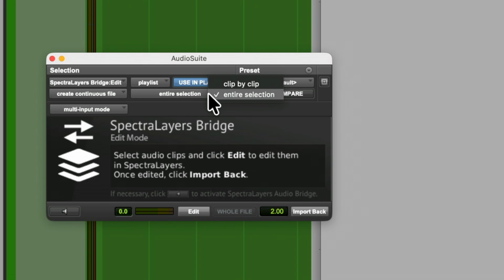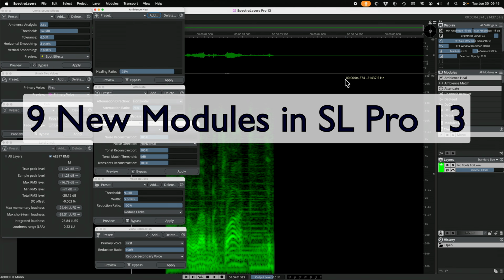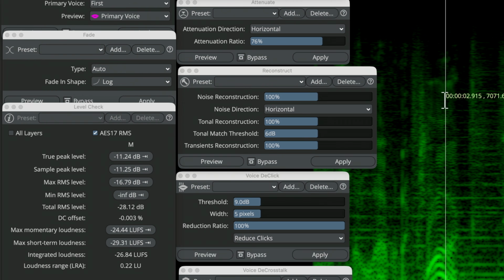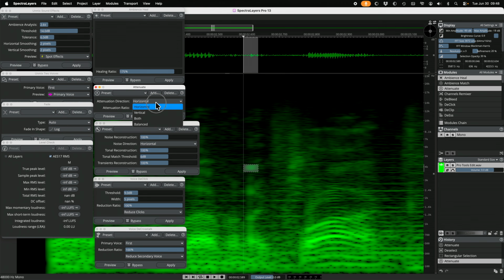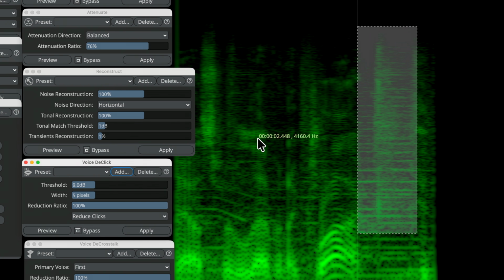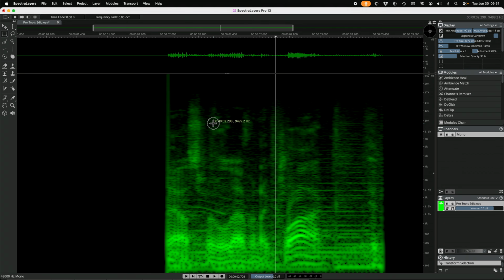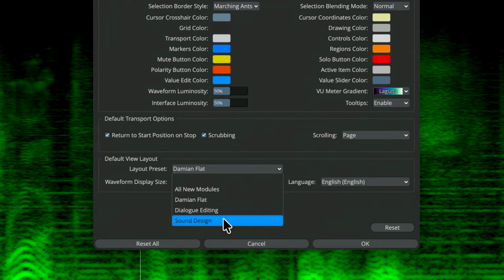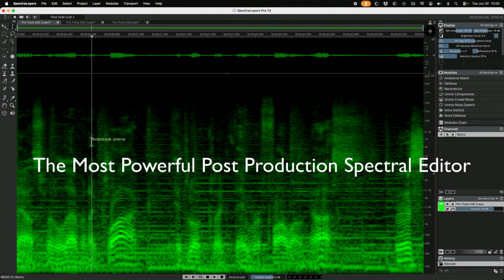SpectraLayers Pro 13: What's New In SL13?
In this video, I walk through all of SpectraLayers 13's new and improved features: This includes 9 new modules, expanded keyboard shortcuts, enhanced Interface Layouts, several UI improvements, a couple of added paste features, and several other cool upgrades. This video has been formatted to play on most devices.